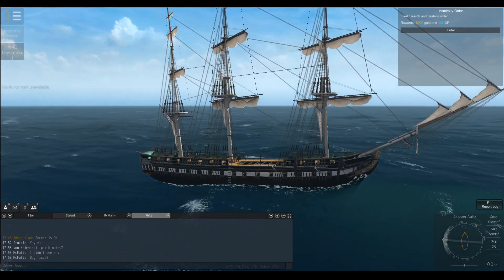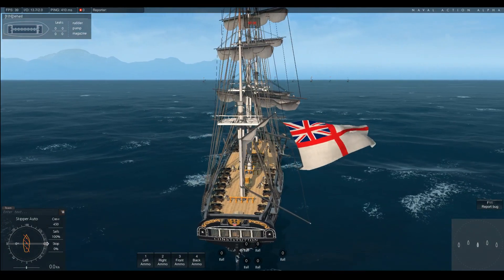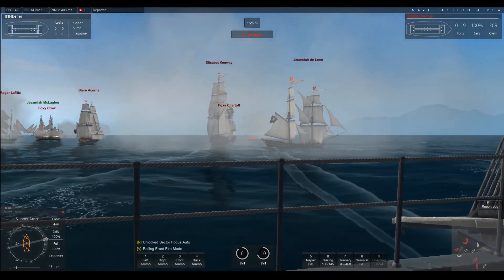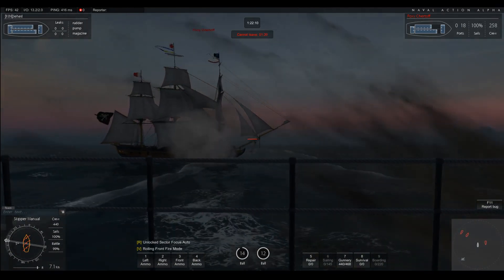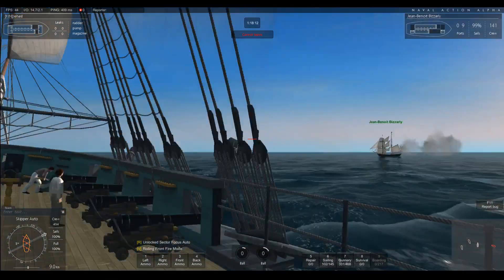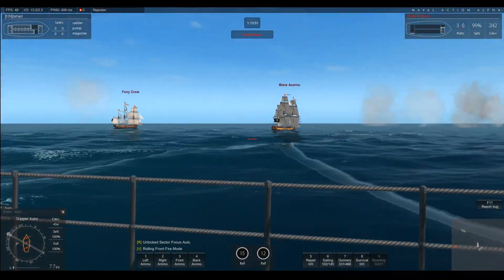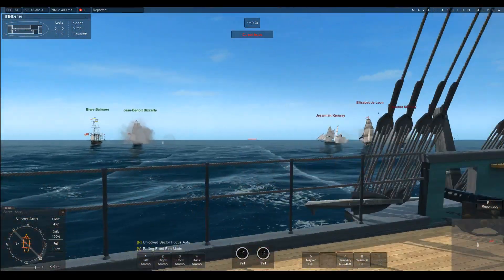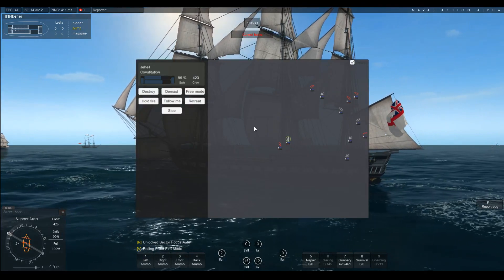Naval Action : The Constitution - King of the Frigates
The USS Constitution was built to bully Frigates and get away from first rates, perhaps the most famous age of sail ship in US history, how does she fare in game.